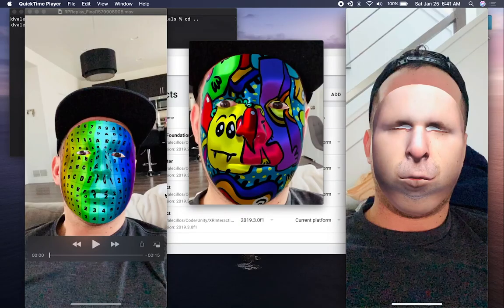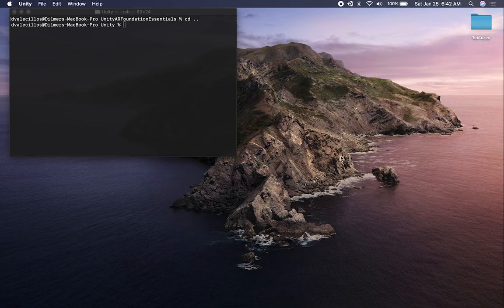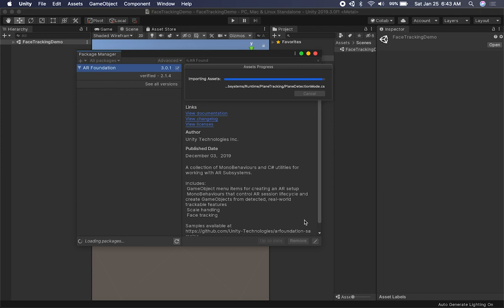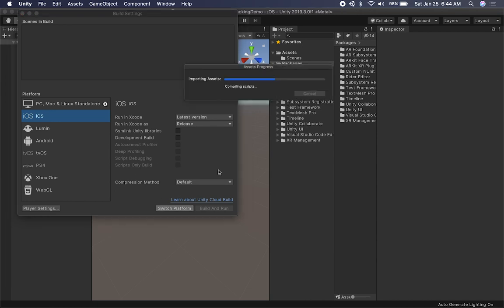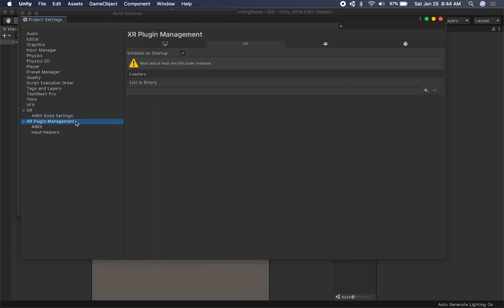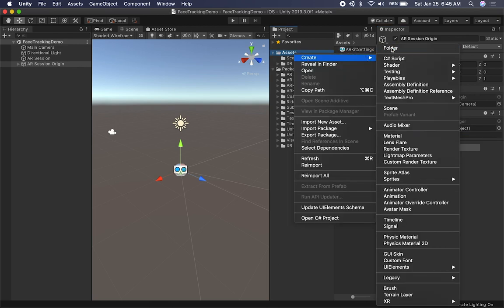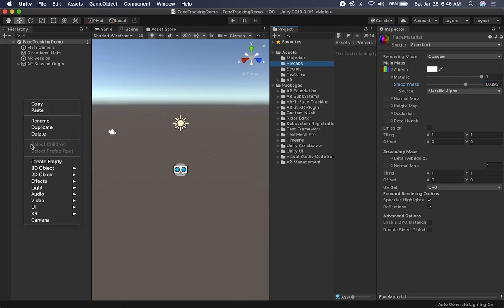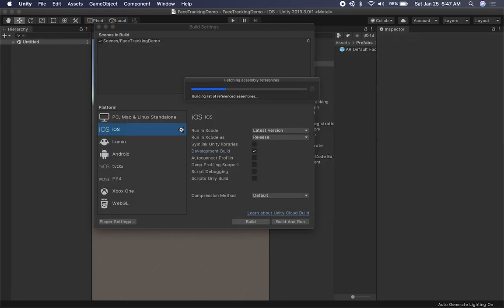(HOW TO CREATE A FACE MASK IN LESS 10 MINUTES) - Unity AR Foundation in Unity 2019.3 !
In this video I show you how to create a Face Mask with Unity 2019.3, AR Foundation, and ARKit in less than 10 minutes. The time here is important because I want to show you how easy it is to do it with the latest versions of packages mentioned.

If you want to download the code shown in this video then get it from either Patron with "Early access to source code tier" or here in YouTube with "Exclusive VIP tier" - Thank You !